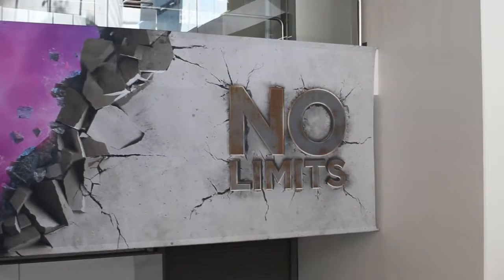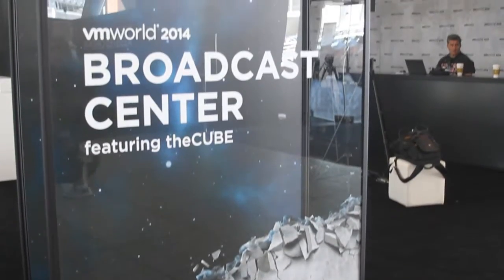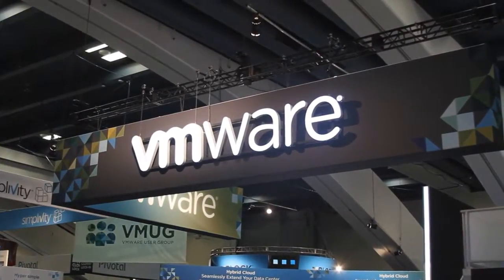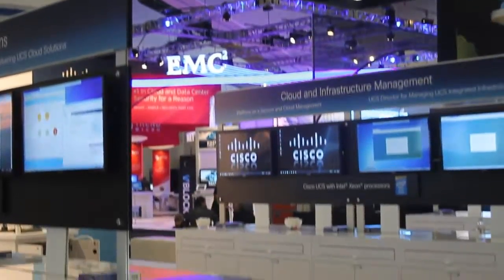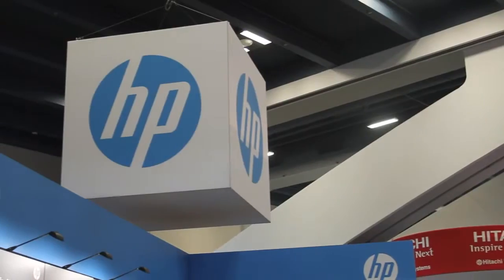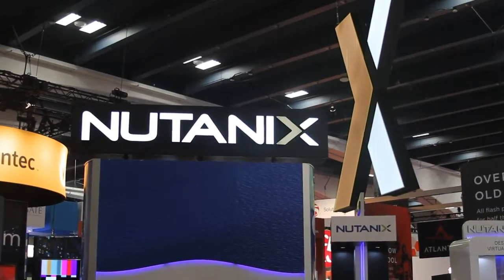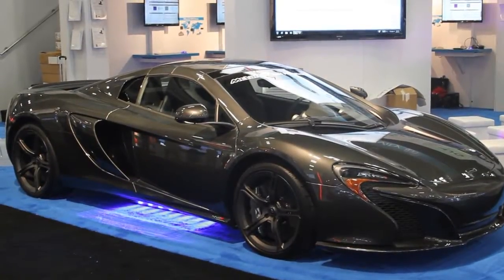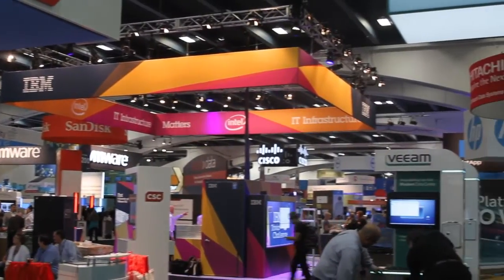Michael Haag | VMworld 2014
Michael Haag, HP, at VMworld 2014 with John Furrier and Dave Vellante